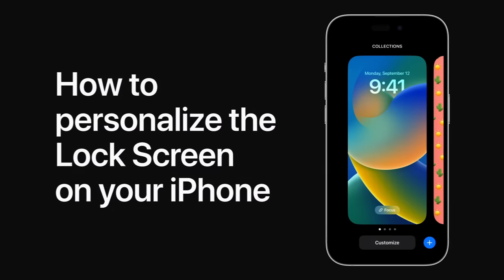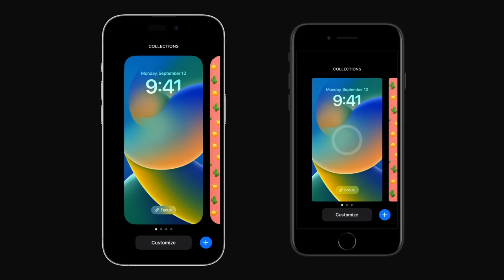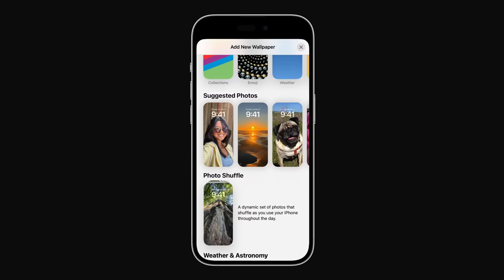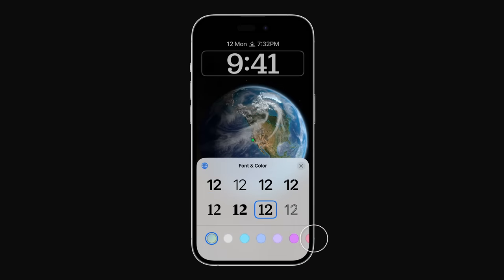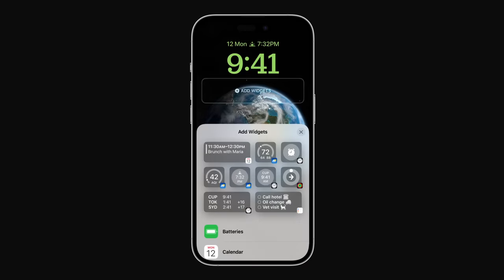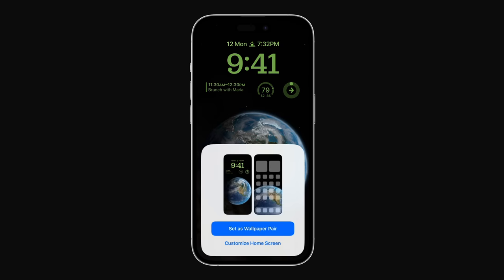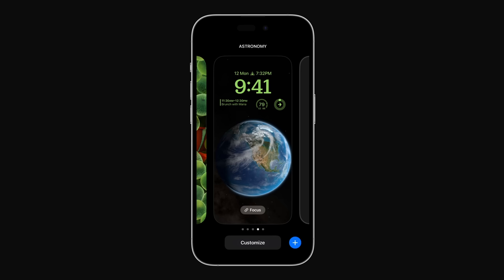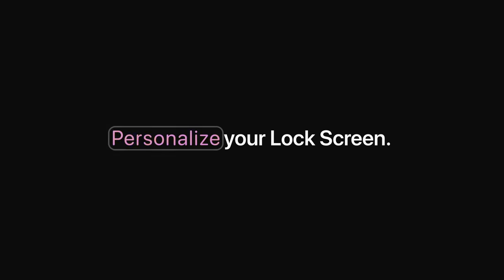How to personalize Lock Screens on your iPhone | Apple Support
Learn how to create and personalize Lock Screens on your iPhone so you can display different information and wallpapers throughout the day.